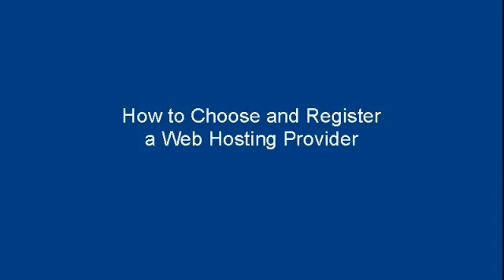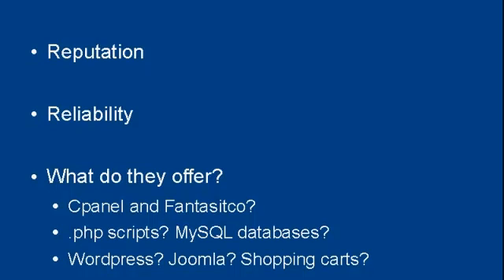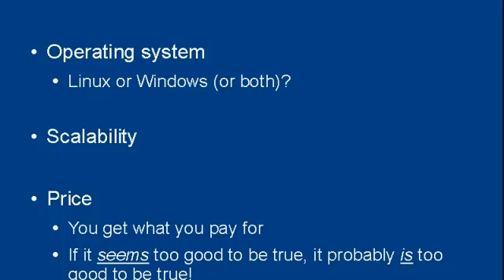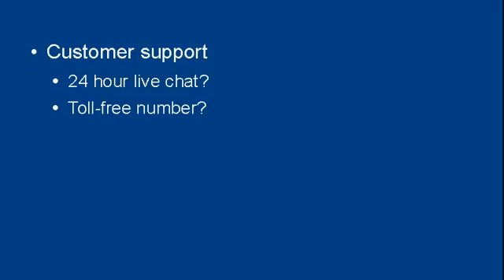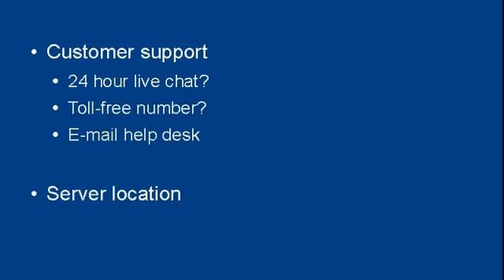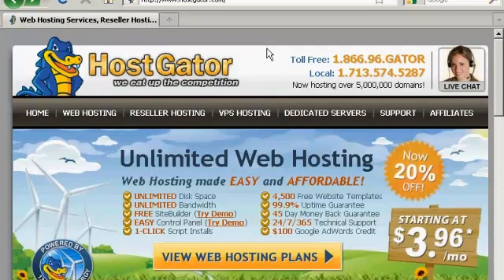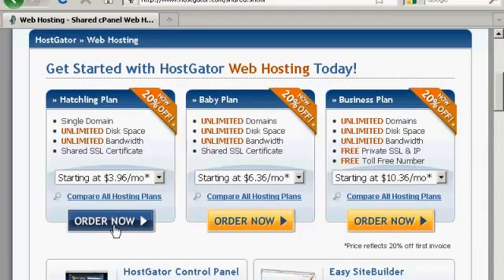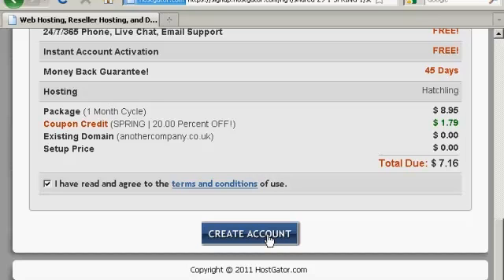GC's Selecting a Webhost